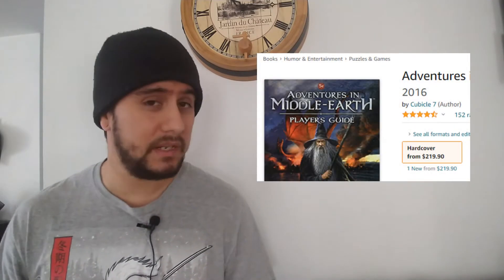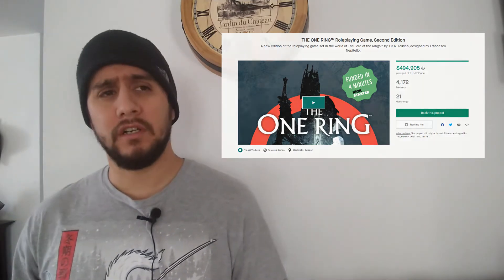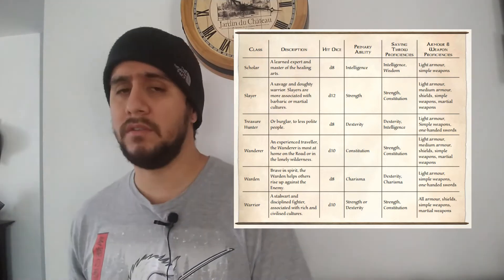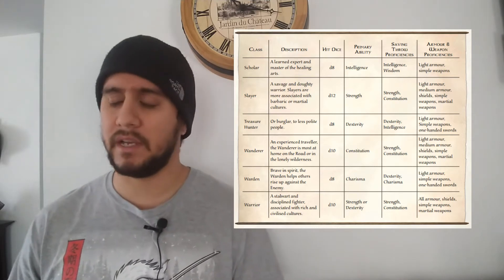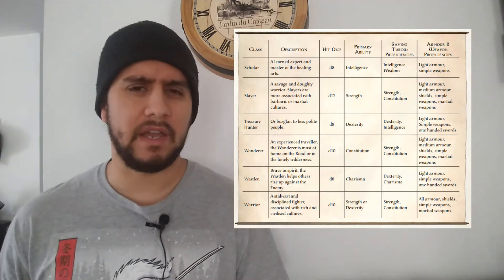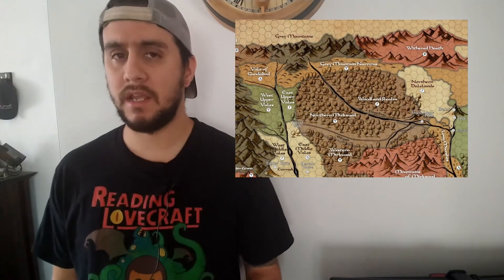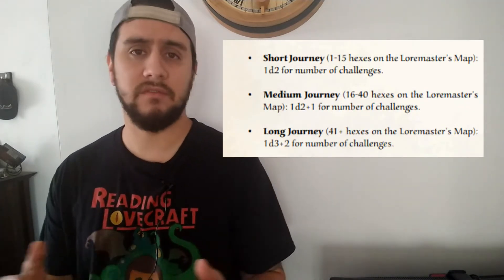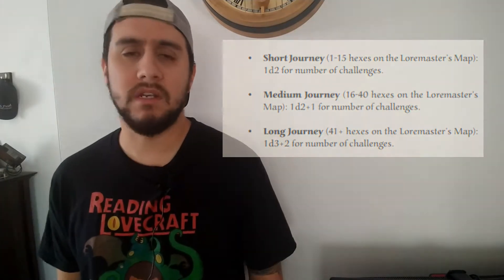Adventures in Middle-Earth | A Review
Adventures in Middle-Earth is a 5e compatible game fixes a lot of my personal gripes with 5e. I am currently about 7 or sessions in on a campaign running this and so far I like almost everything about it. Check it out.